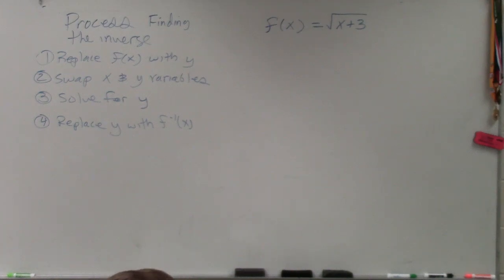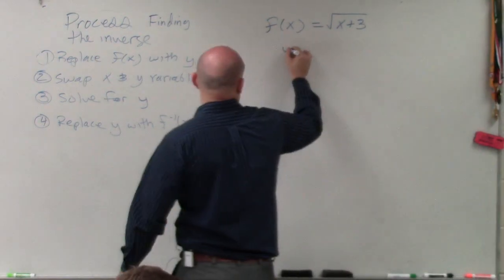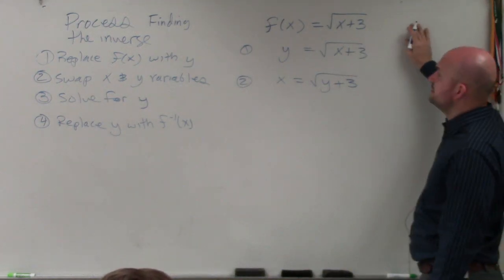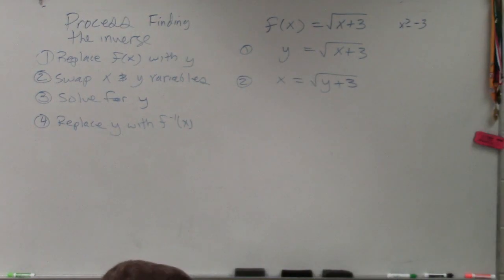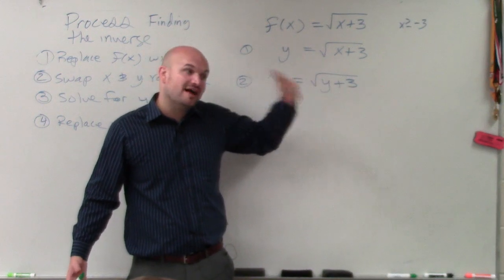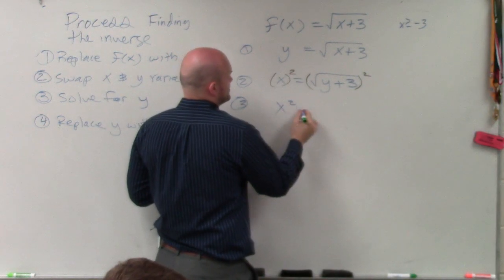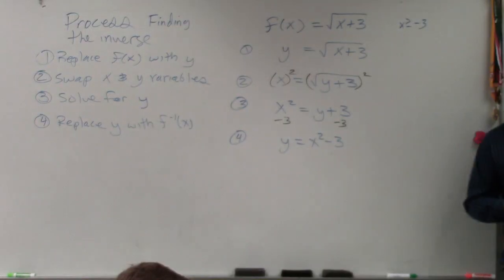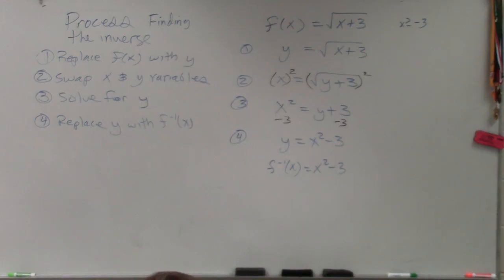How to write the inverse of the square root function